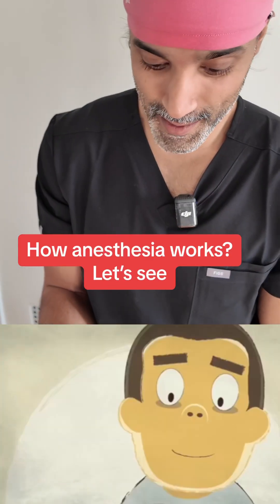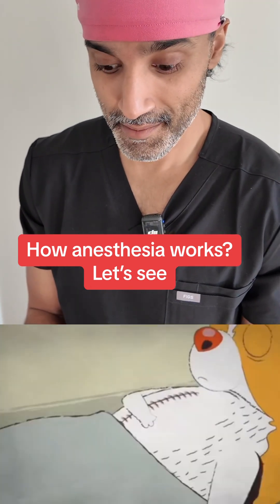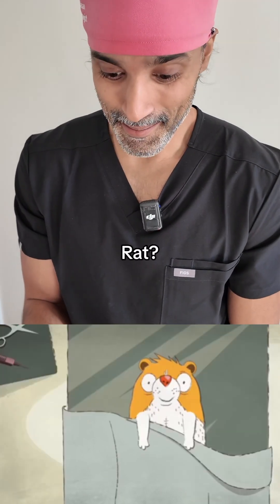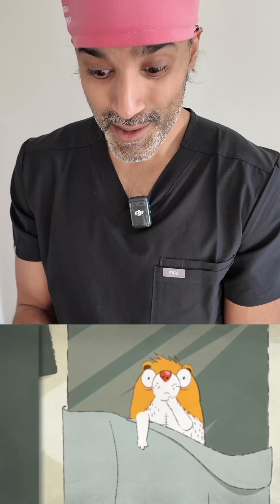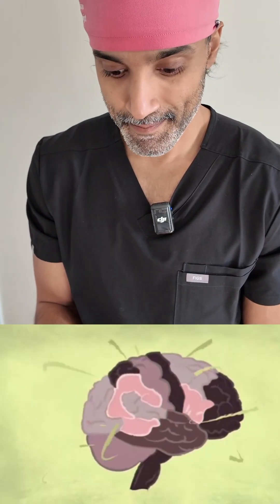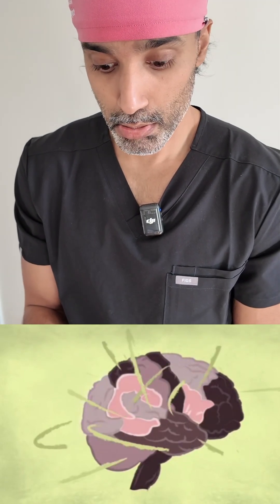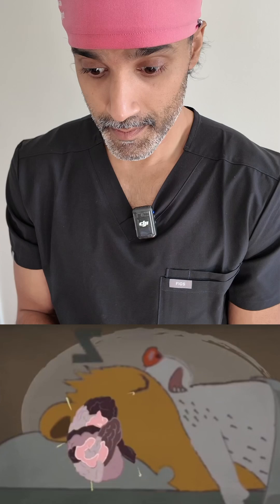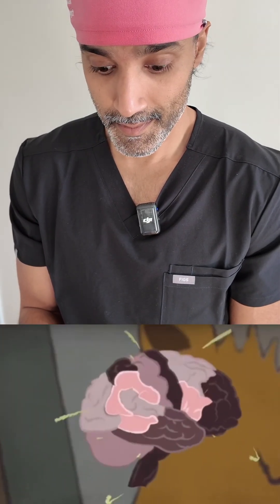Let’s see how anesthesia works.